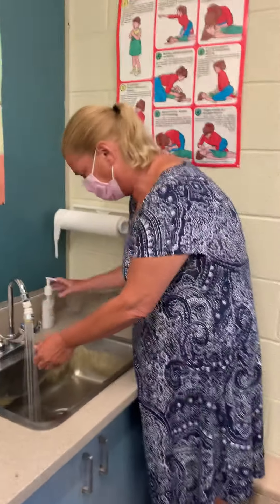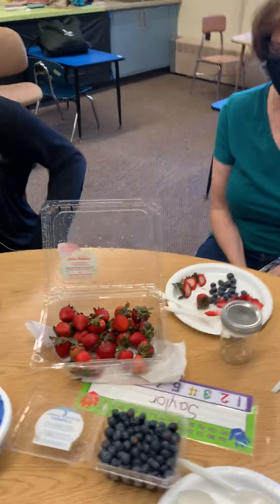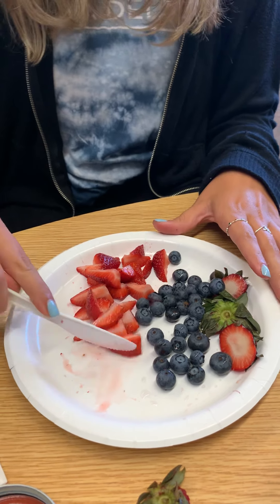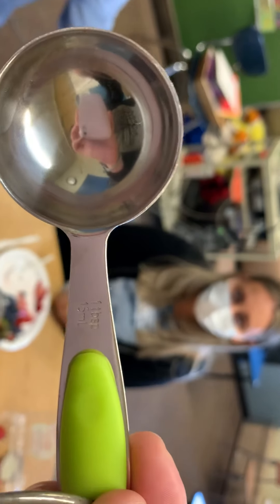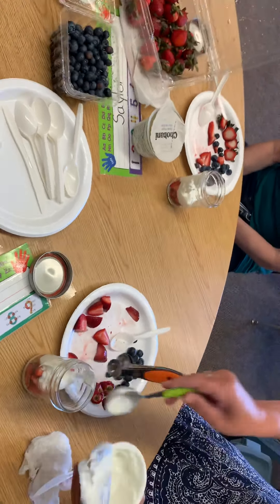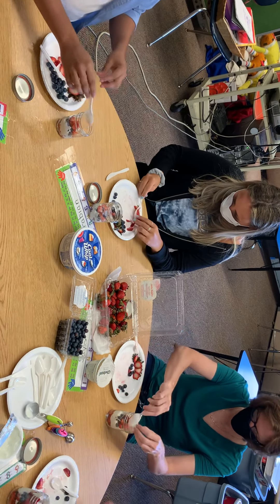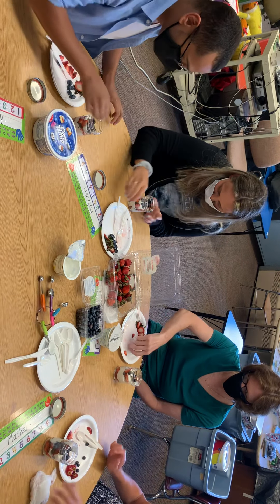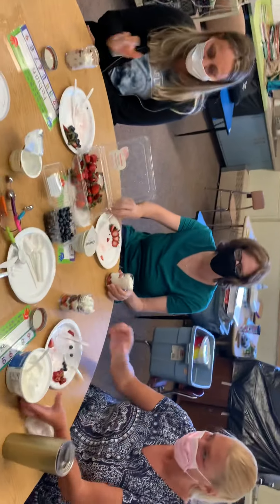Red white and blue parfait